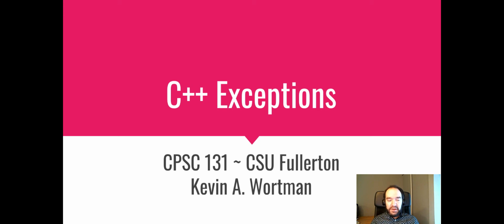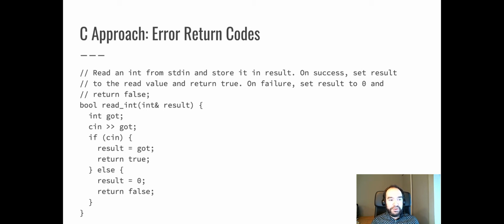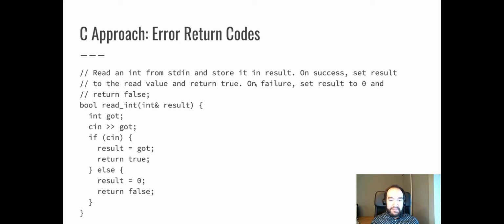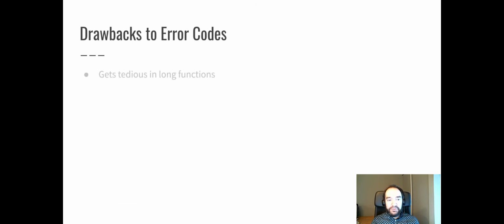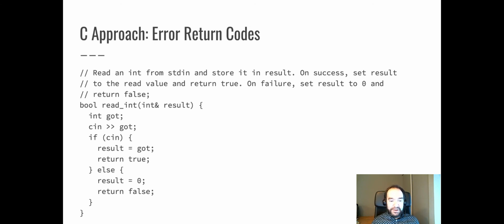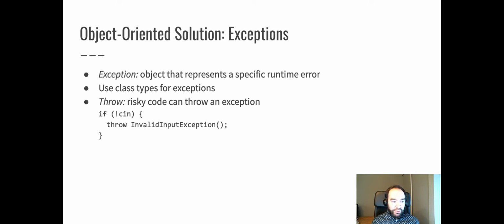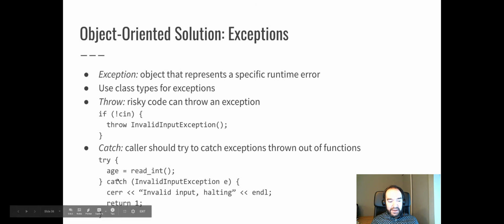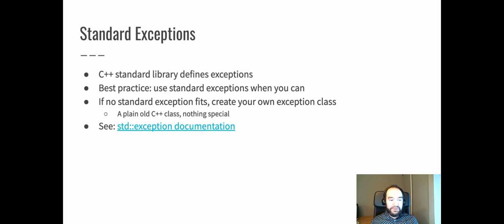C++ Review: Exceptions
A brief review of exceptions in the C++ programming language.